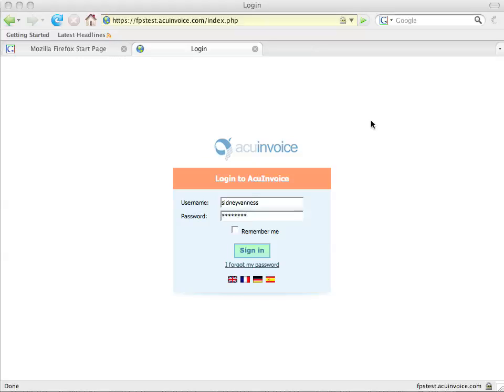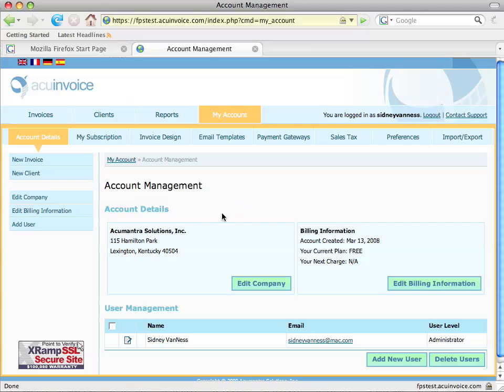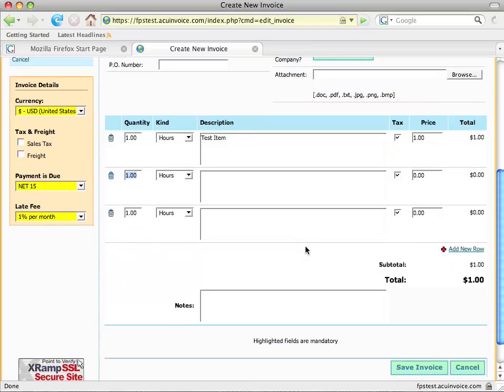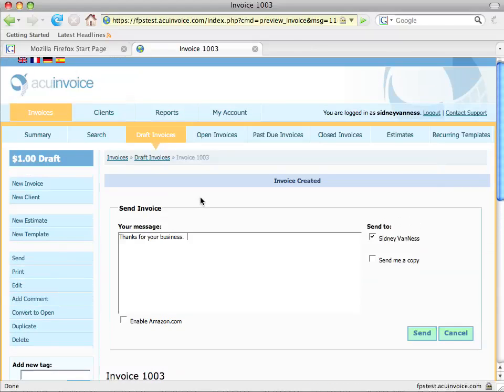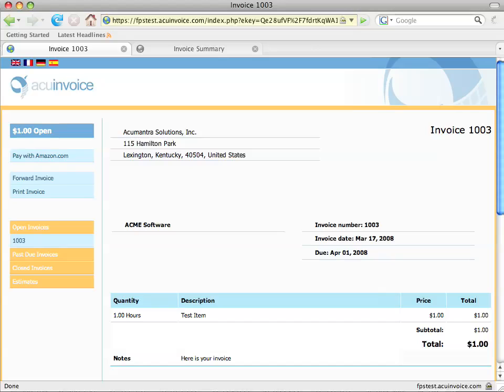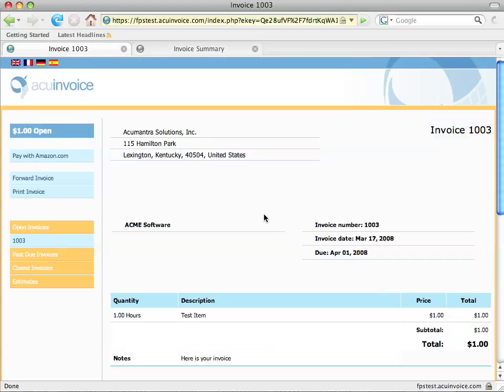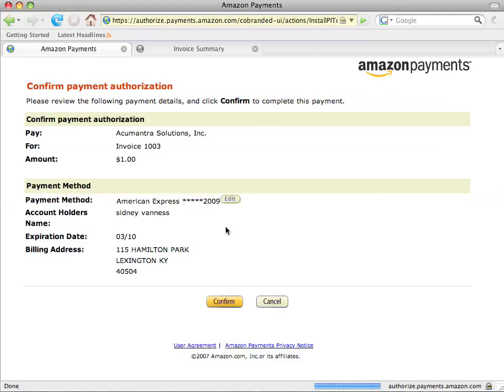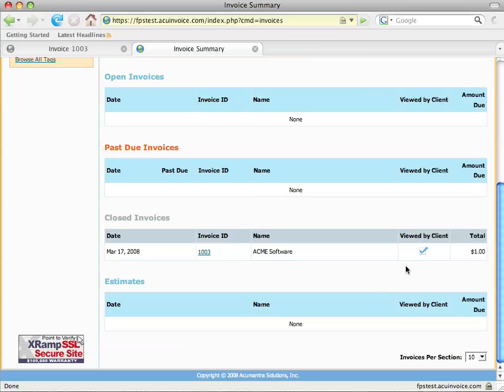Online Invoicing With AcuInvoice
Sending online invoices with AcuInvoice.  A demonstration of how to create and send invoices, then receive payment via Amazon.com's new flexible payment service.